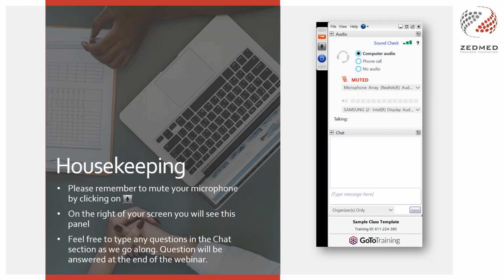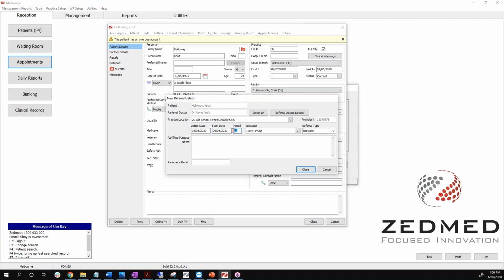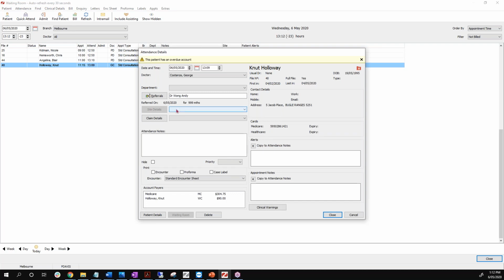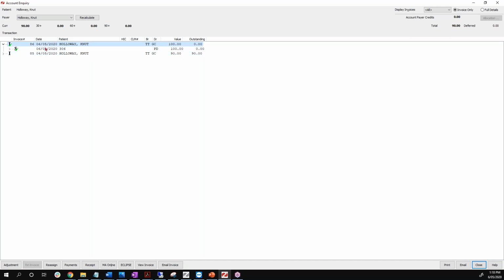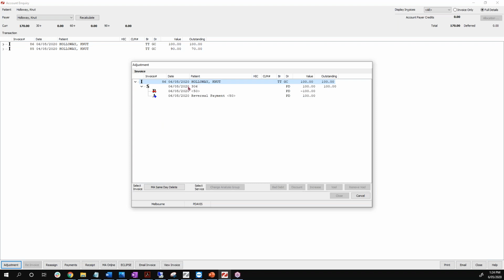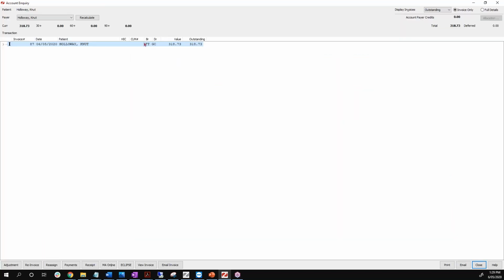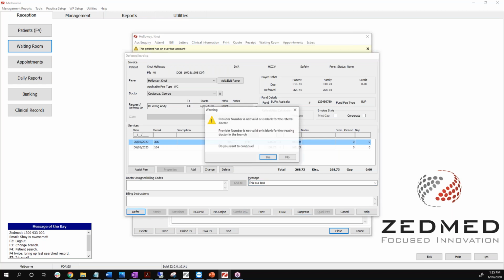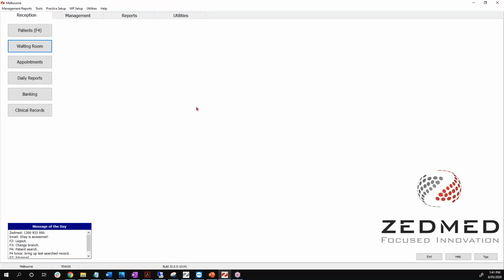Lunch-n-Learn: Invoice and Receipting (Specialists)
Learn more about Invoice and Receipting for Specialist clinics:

-Add/Remove/Edit a Payer
-Create an invoice
-Add/Edit referral on Invoice
-Receipt an invoice
-Adjust an invoice
-Re-Invoice
-Reversal and Refund